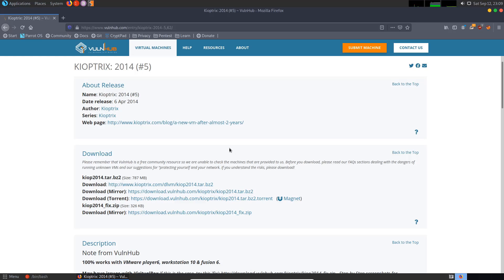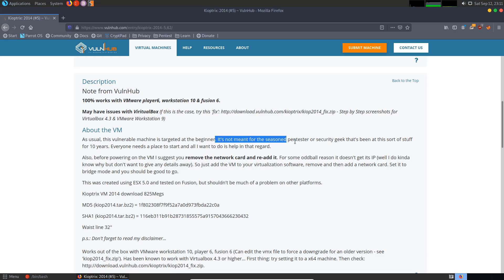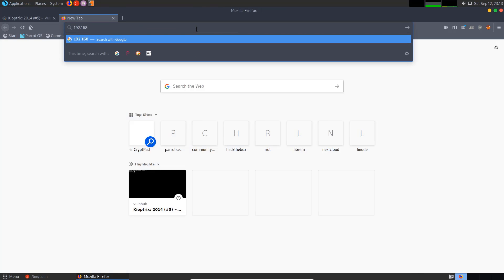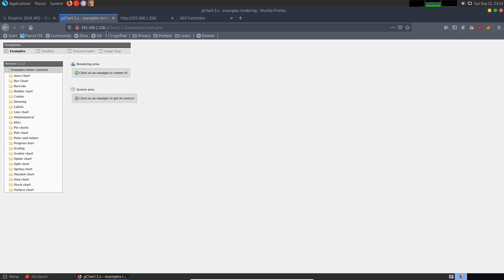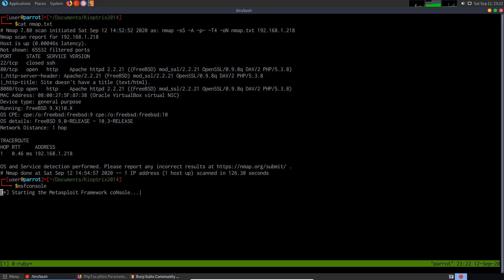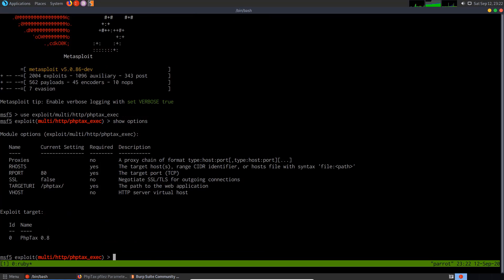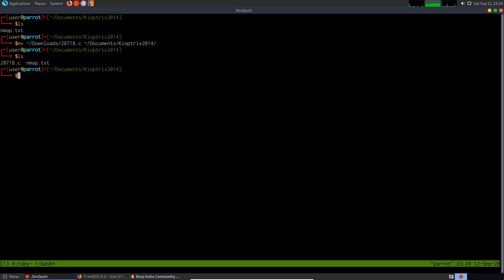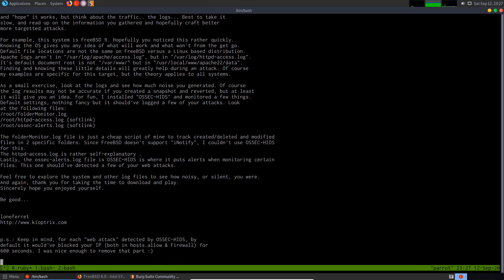Kioptrix 2014 Walkthrough - Boot-To-Root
In this video, I will be showing you how to Pwn Kioptrix 2014 and how to obtain the user and root flags.

Kiitos katsomisesta
感谢您观看
شكرا للمشاهدة